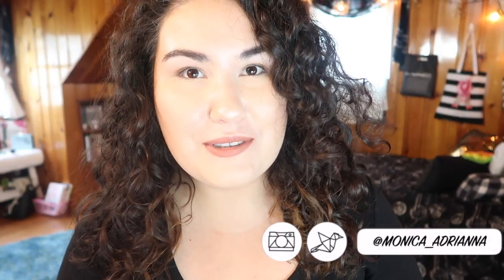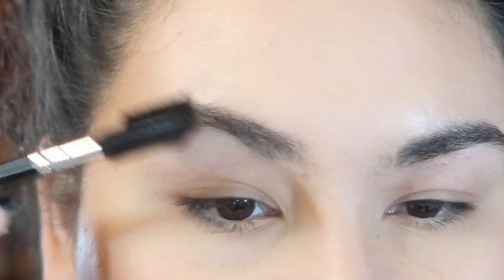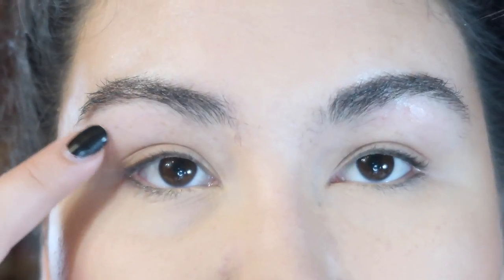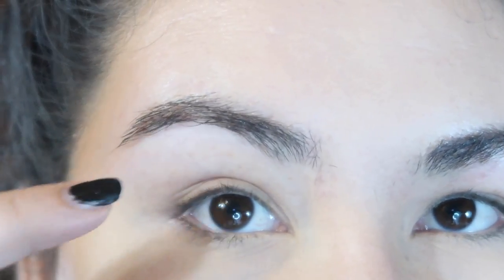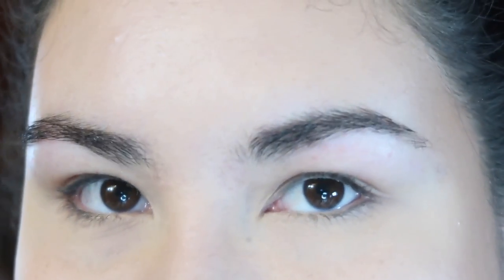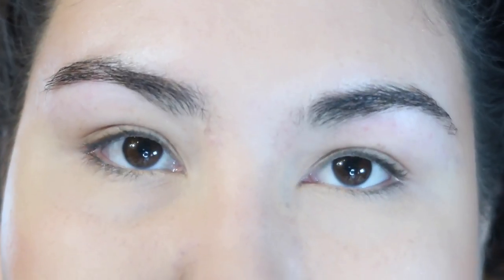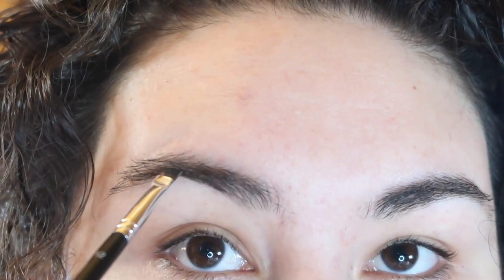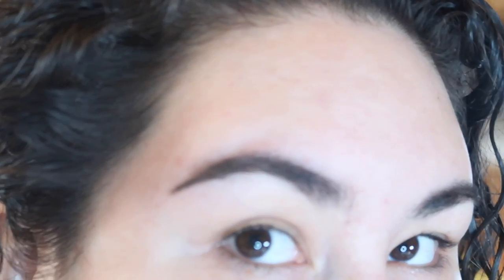Brow Routine for Bushy Eyebrows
I this video I share with you guys all of the tips and tricks I have learned for grooming and maintaining (as well as styling) my super bushy eyebrows! I really struggled with my brows when I first started makeup and I'm hoping this will help you guys out!

Undertone: Warm/Yellow
Skin Tone: Light/Light Medium
Skin Type: Combination/Dry

▼ SOCIAL MEDIA ▼
❋Pintrest: @Monicaadrianna